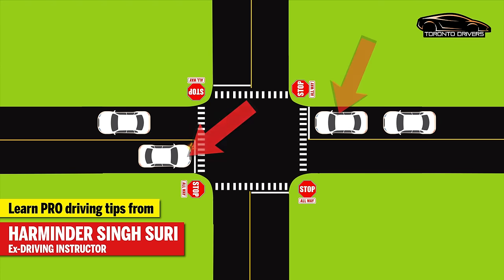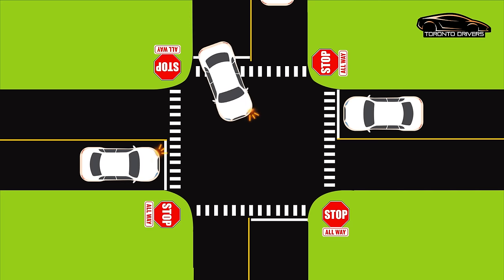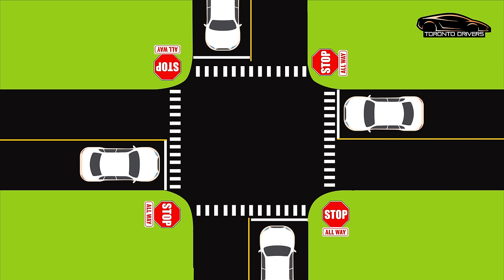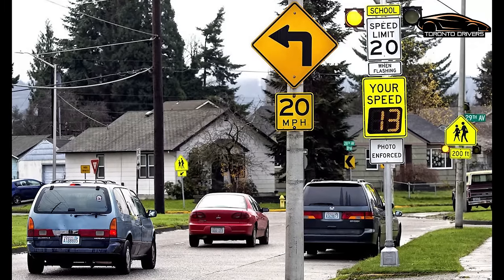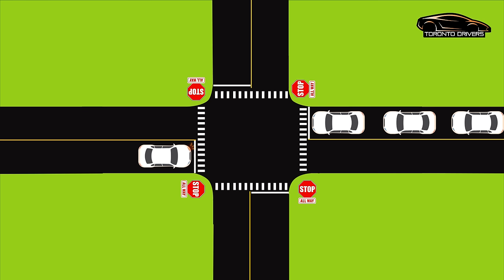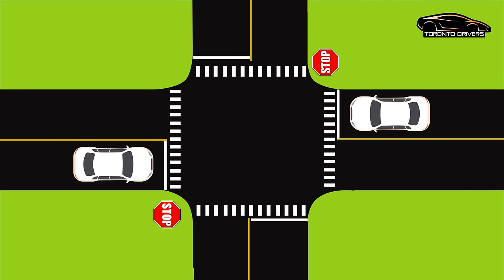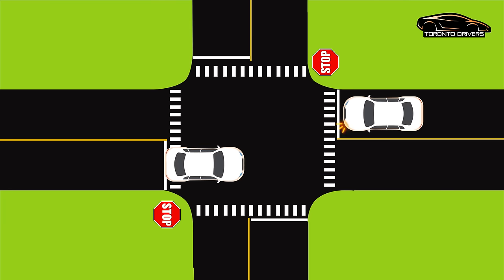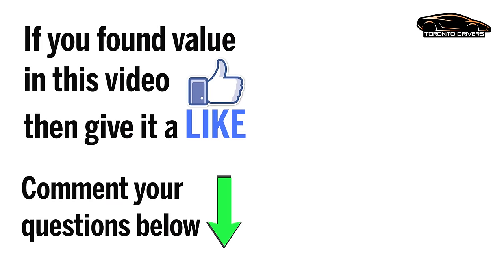Stop Signs & Right of Way - Part 1 || 4-way stop rules | New Drivers Tips on stop signs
In this video I show you situations related to the right of way at stop signs. A lot of new drivers get confused at intersections with stops signs. This video is intended to help everyone understand how make it smooth at such intersections.
A stop sign is used to control traffic and is usually found at road intersections. Stop signs instruct drivers about the right of way and ensure proper notice is taken to avoid accidents. Standard stop signs are red octagons with “STOP” printed in white letters. When you see one at any corner or intersection, know that you must stop and proceed only if the way ahead is clear, and after obeying any rules regarding right of way.

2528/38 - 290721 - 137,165